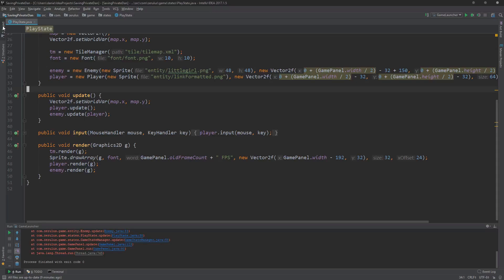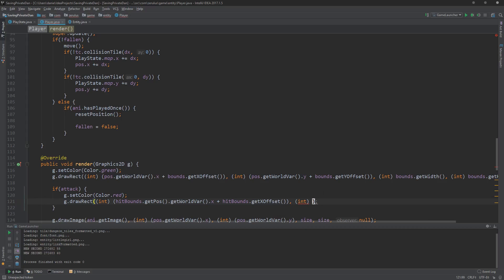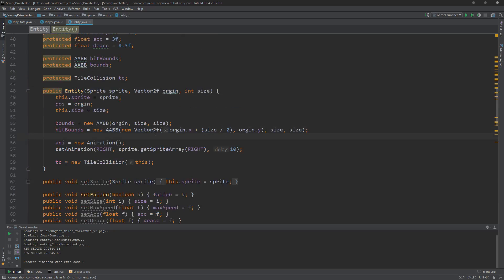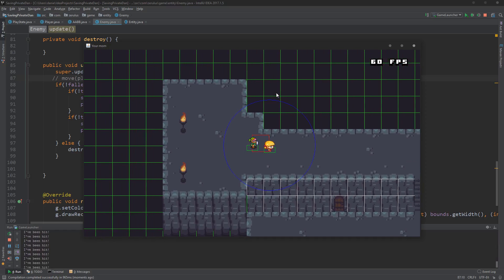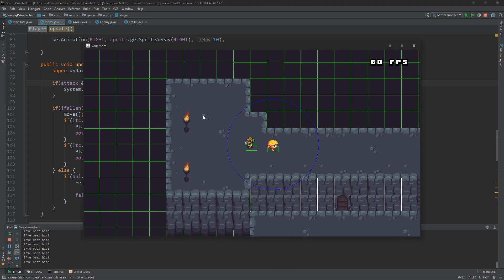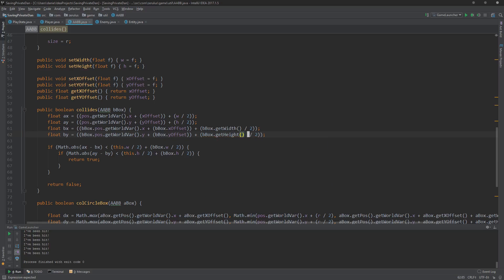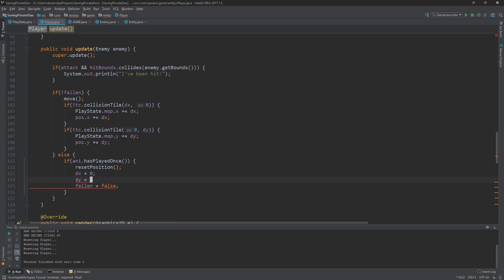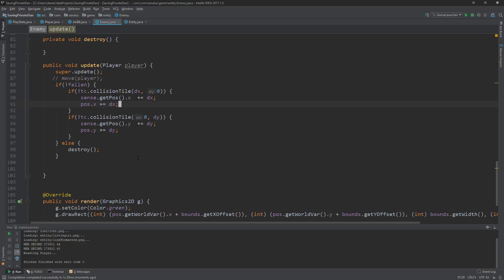Java 2D Game Programming Episode 23 Player Attacking